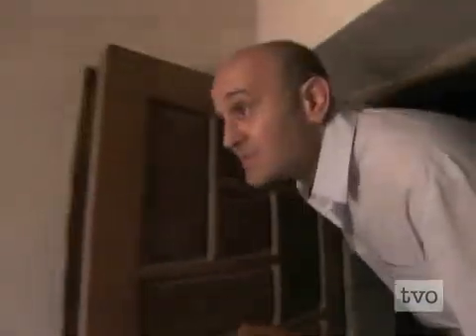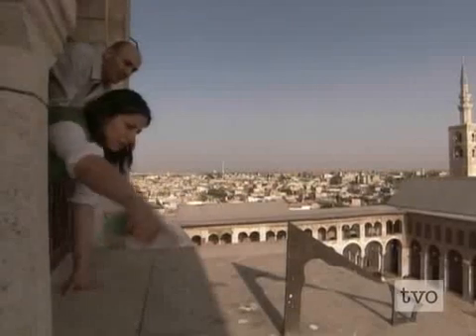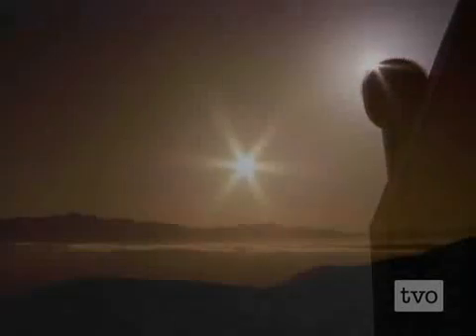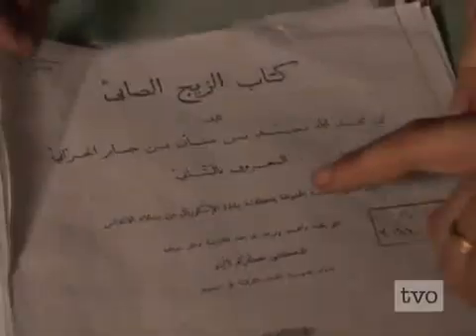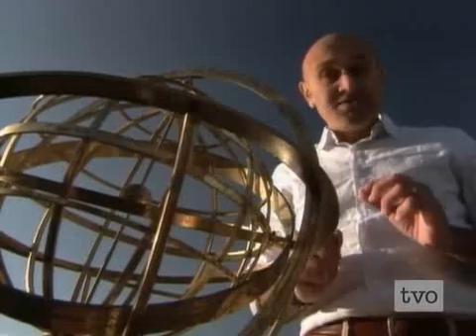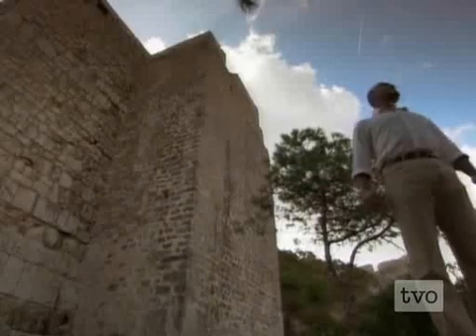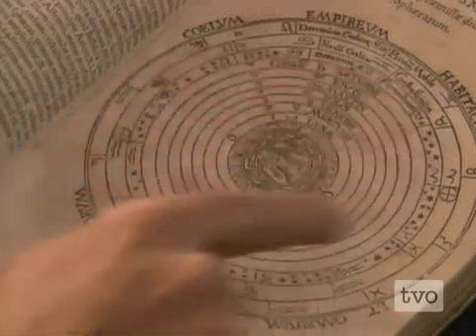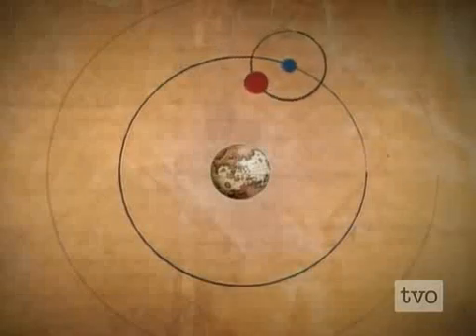Science and Islam / Wissenschaft und Islam - 3/2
"We (Allah) will show you (mankind) Our signs/patterns in the horizons/universe and in yourselves until you are convinced that the revelation is the truth."[Quran 41:53]

This invitation to explore and search made Muslims interested in astronomy, mathematics, chemistry, and the other sciences, and they had a very clear and firm understanding of the correspondences among geometry, mathematics, and astronomy. The first great Muslim mathematician, Al-Khawarizmi, invented the subject of algebra (al-Jabr), which was further developed by others, most notably Umar Khayyam. Al-Khawarizmi's work, in Latin translation, brought the Arabic numerals along with the mathematics to Europe, through Spain. The word "algorithm" is derived from his name.